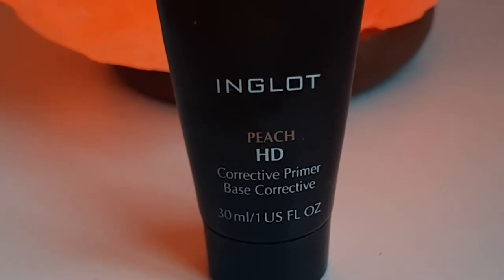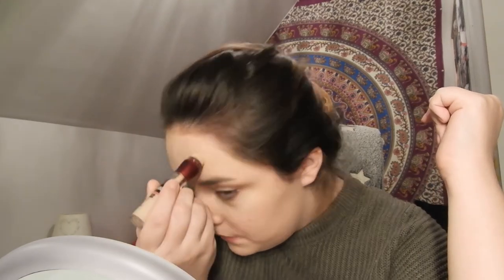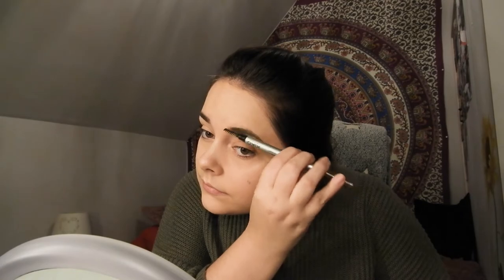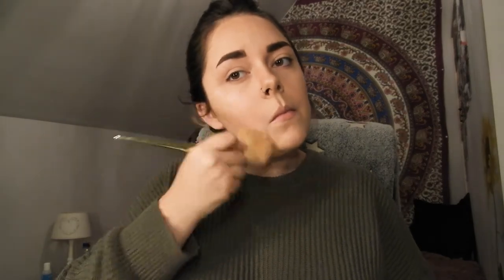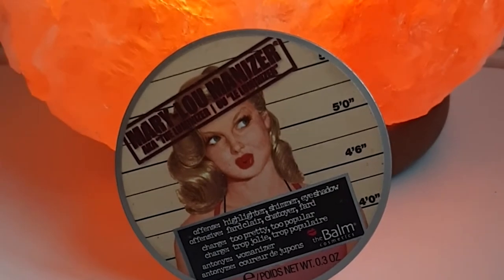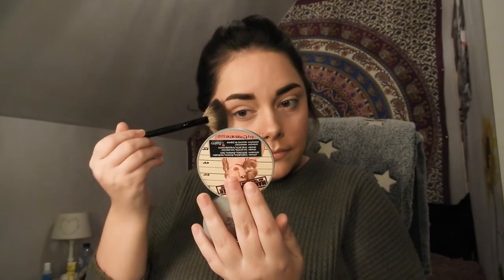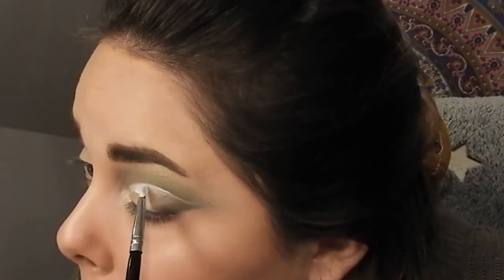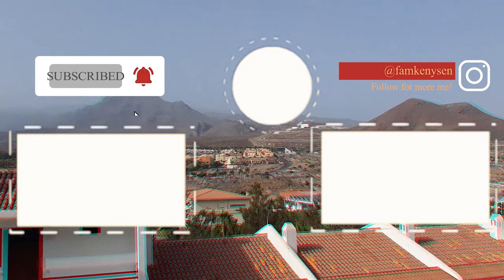Euphoria inspired makeup tutorial // Famke Nysen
Hey everyone, what's poppin?!
In todays video I filmed the Euphoria makeup that I did to do the Euphoria TikTok challenge!
I almost gave up half way because there was just blush and glitter everywhere! But some patience and a ton of concealer later, the look deffenitly came trough.